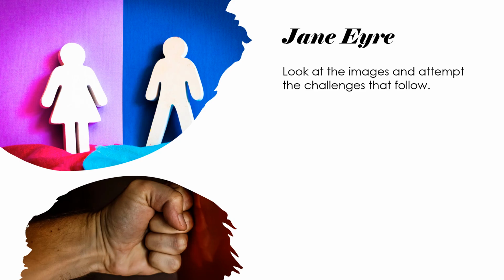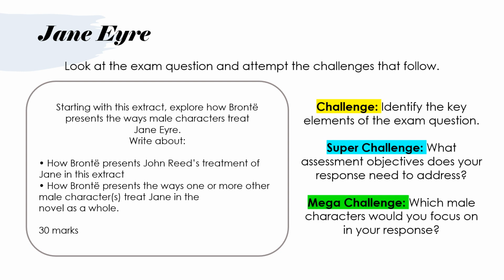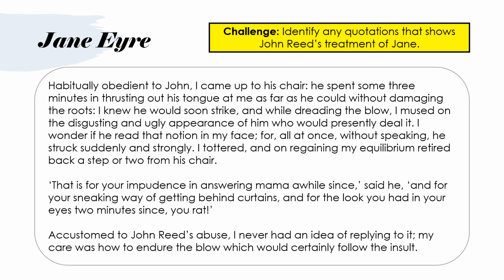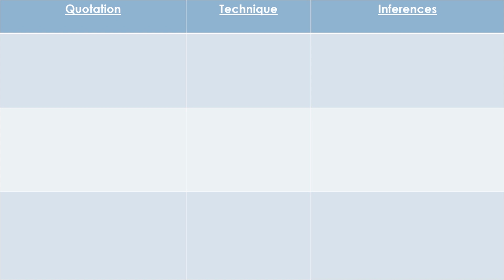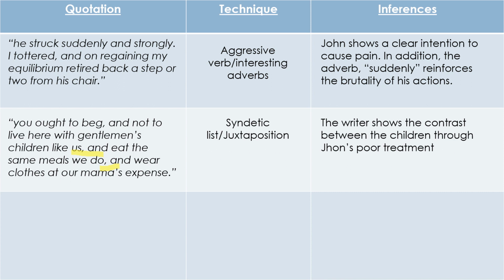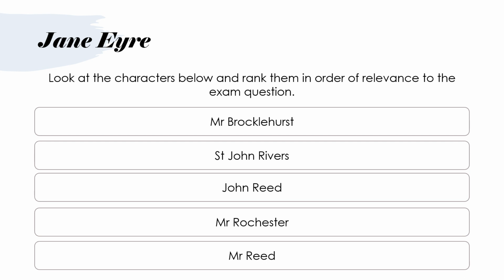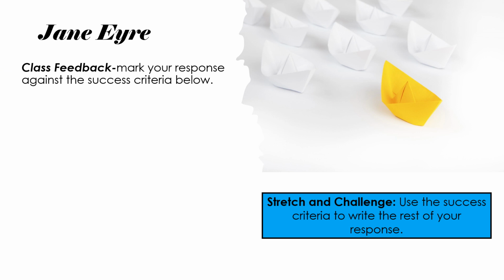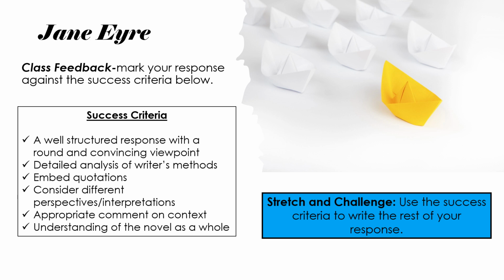Jane Eyre: Assessment Walkthrough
This video is the third video lesson looking at the novel Jane Eyre. The lesson focuses on how to approach an exam question and what the examiners are looking for from a high level response.